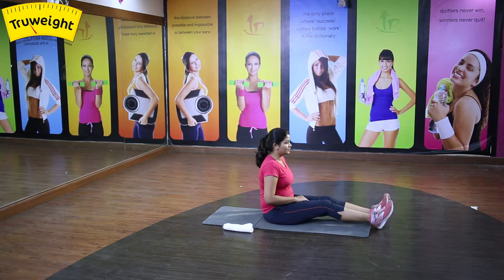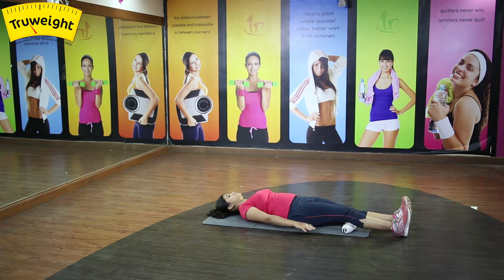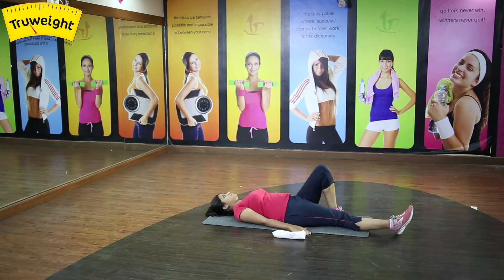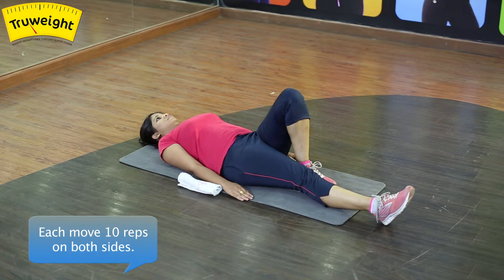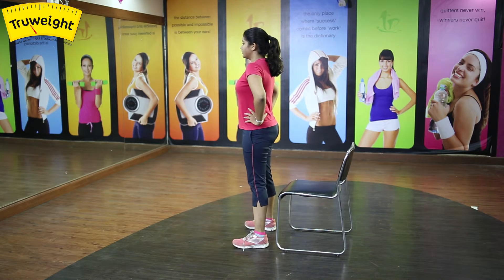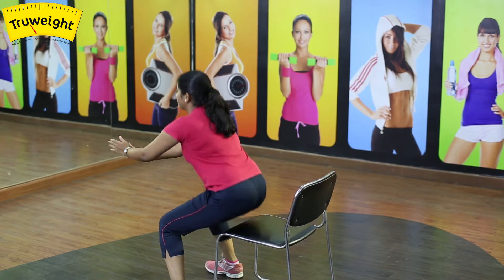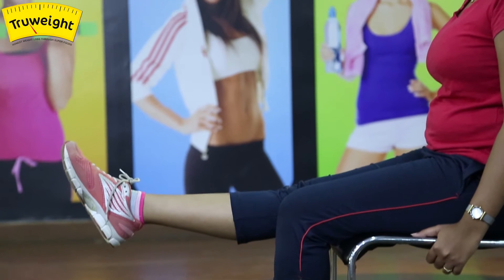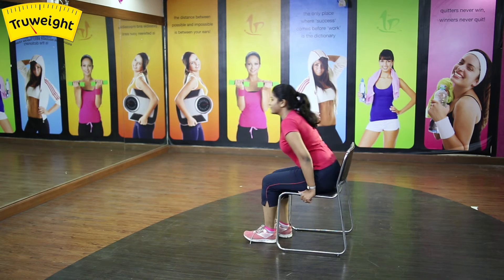Knee Therapy to Strengthen Muscles | Simple Knee Exercises | Truweight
Knee Pains are one of the major concerns nowadays. Even youngsters are facing this problem so lets start with some easy and simple exercise which can be rectify this problem. Exercise may be the best medicine for knee pains and it keeps you fit as well.

There are several reasons to exercise with knee arthritis. These exercises maintain the joint’s full range of motion and it strengthens the muscles that support the joint. So, Try these exercises suggested here to help ease pain and prevent future symptoms.

|| Truweight ||